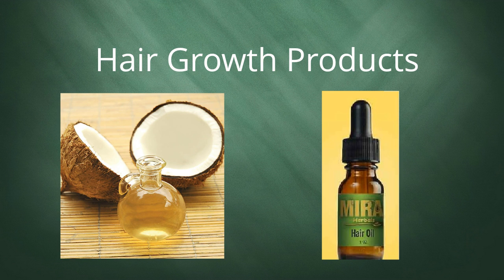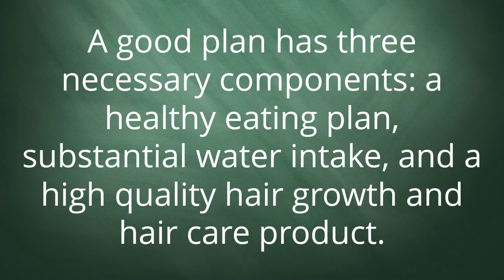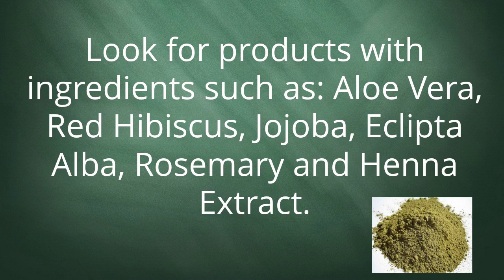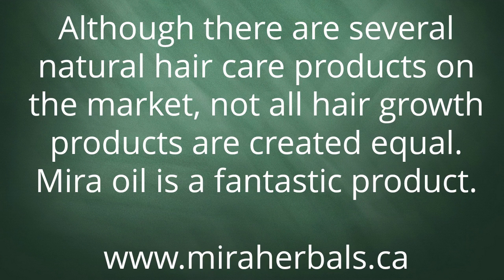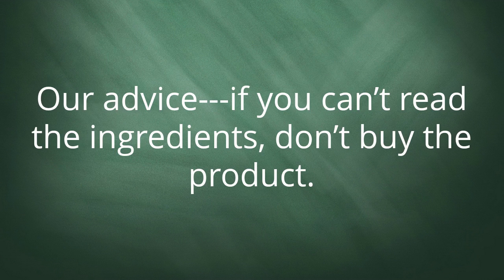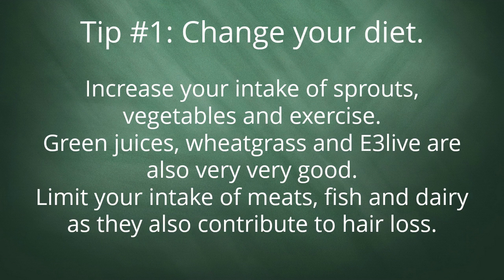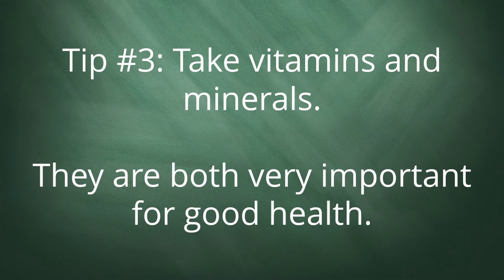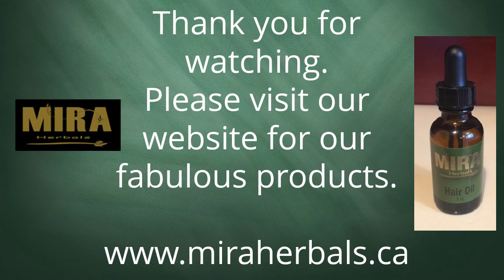Hair Growth Products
How to determine the best hair growth products

Coconut oil can help if you massage it daily into the scalp.
You have to attack your hairline and hair loss on the inside and the outside.

Although baldness can be hereditary, depending on how early you catch it, keep your hair by using a great hair growth regimen to stimulate hair regrowth.
A good plan has three necessary components: a healthy eating plan, substantial water intake, and a high quality hair growth and hair care product.
Find a hair growth product that contains powerful essential oils, natural oils, natural herbs, and vitamin rich nutrients your hair needs to survive.
Look for products with ingredients such as: Aloe Vera, Red Hibiscus, Jojoba, Eclipta Alba, Rosemary and Henna Extract.
Make sure you stay away from all natural products that use natural extracts.
Extracts are not as powerful as essentials oils.
Mira oil is a fantastic product.

Also, here are some tips that have worked on several of our clients who have dealt with minor thinning to
severe hair loss.

Tip #1: Change your diet.

Increase your intake of sprouts, vegetables and exercise.
Green juices, wheatgrass and E3live are also very very good.
Limit your intake of meats, fish and dairy as they also contribute to hair loss.

Tip # 2: Drink plenty of water

6-8 glasses minimum or 8-12 is even better.

Tip #3: Take vitamins and minerals.

They are both very important for good health.

Tip #4: Don't use extreme heat.

Place as little heat and chemicals on your hair as possible.

Tip #5: Avoid Stress.

Try to maintain a stress free life.